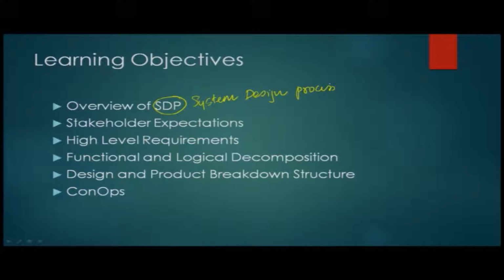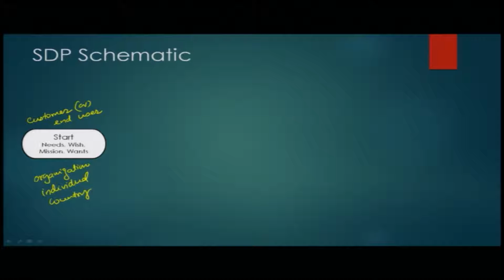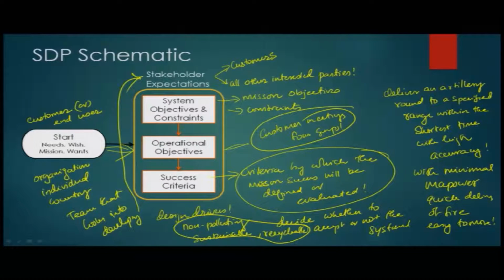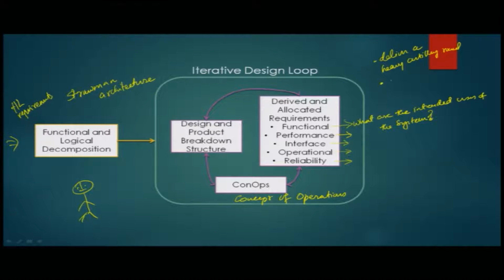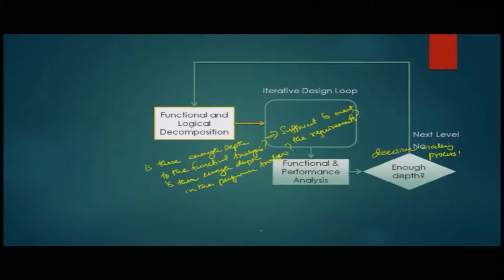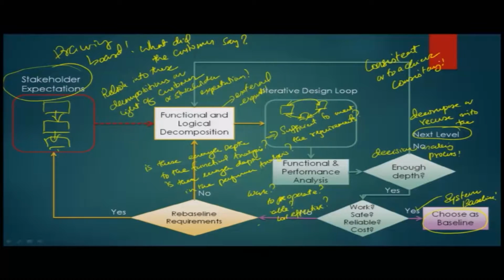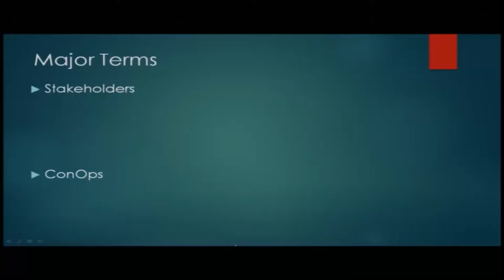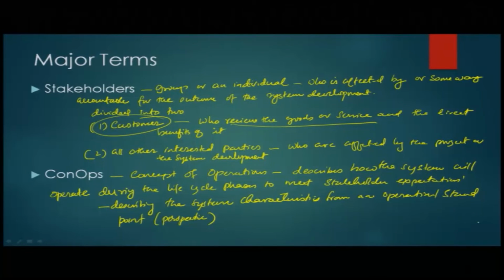System Design Process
System Design Process, System Design Process Schematic, System Design Keys, Stakeholders, Concept of Operations.